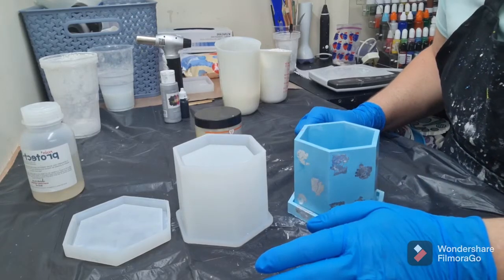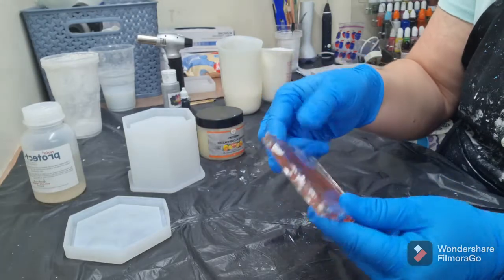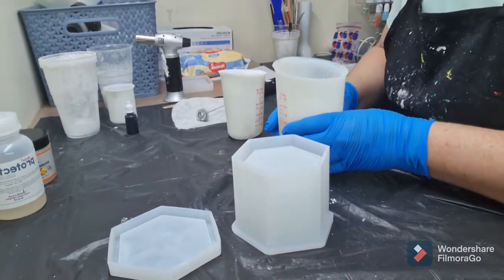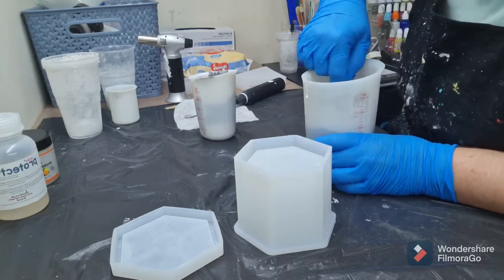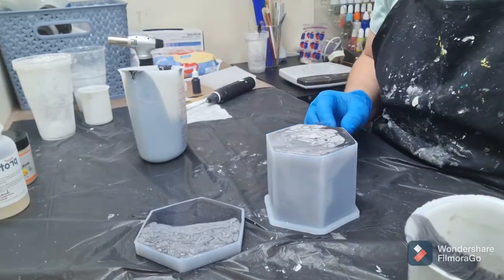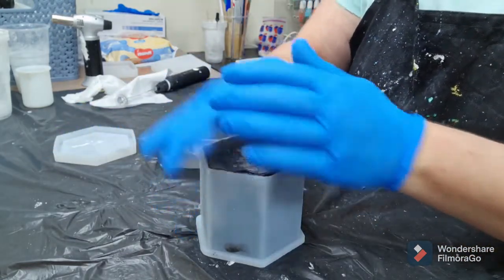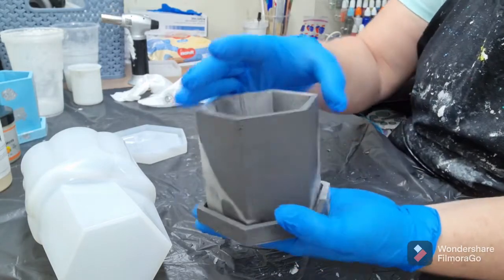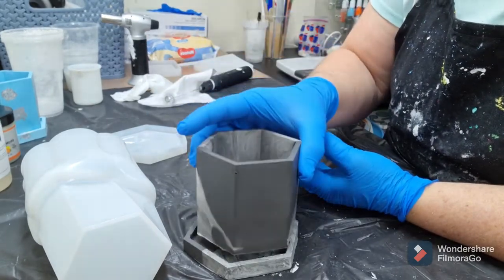Adding silver Acrylic paint to Jesmonite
Hi guys,
So firstly, I managed to join the two videos so I'm getting there🤣
I wanted to show you that you can add as acrylic paint to Jesmonite as long as your don't go over the 2% rule. It didn't turn out like I thought but I'm extremely happy with the end result

If you would like to see some of my finished work please feel free to go to either my mademe